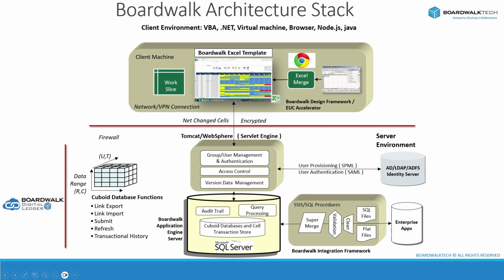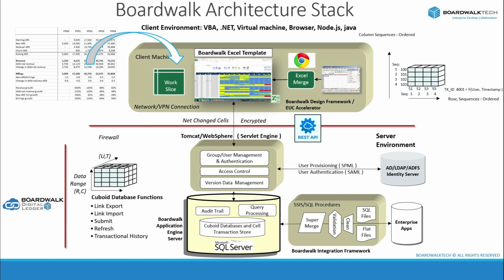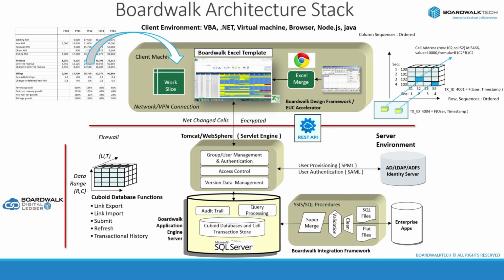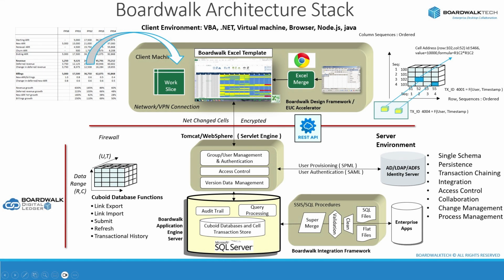4 Boardwalk Velocity Architecture Part 2